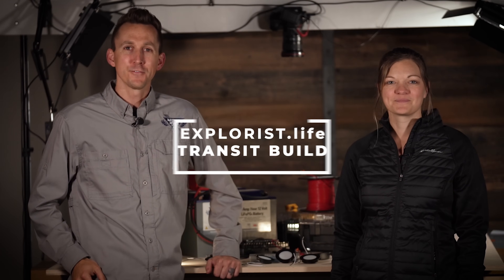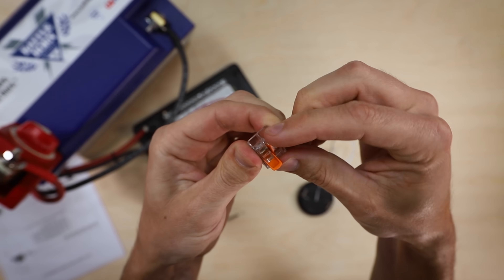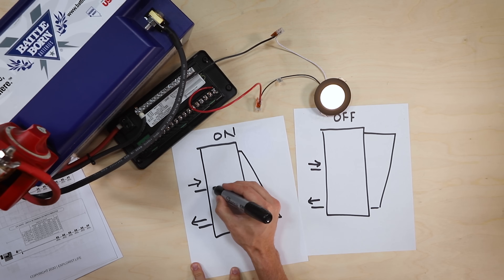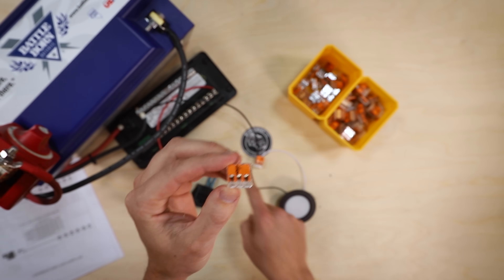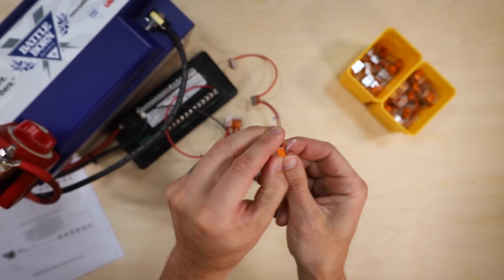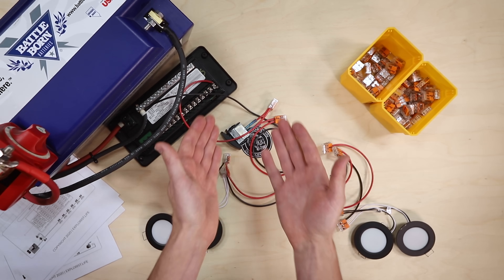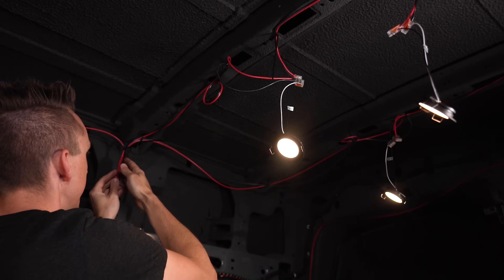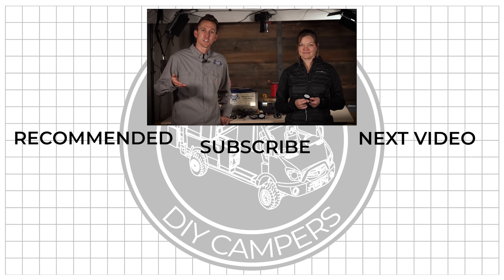How To Install Puck Lights | Interior Van Lighting Made Easy! (FULL TUTORIAL)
In this full tutorial, we show you how to install 12V puck lights in your camper van using simple wiring methods that keep your build clean, safe, and reliable. You'll learn how to route wires, make solid connections, choose the correct components, and follow a straightforward wiring diagram to get bright, efficient lighting inside your van.

Not sure what wire size to use?

📺 More Videos from EXPLORIST.life